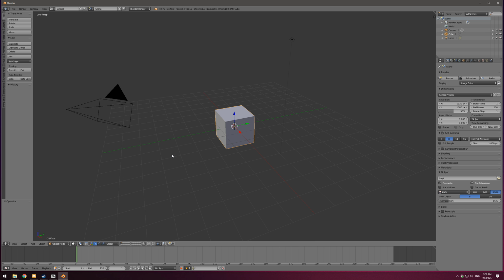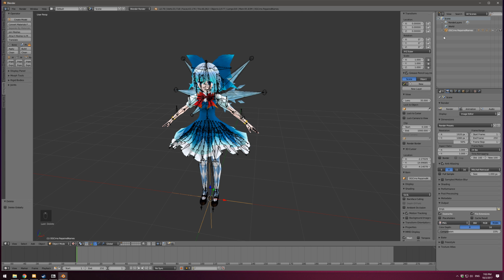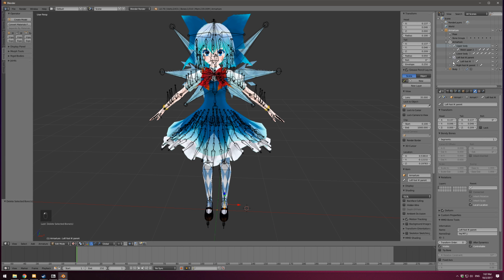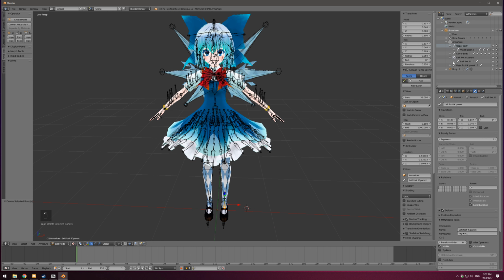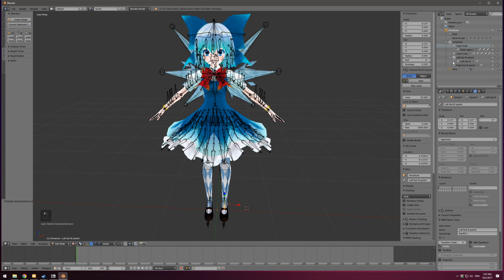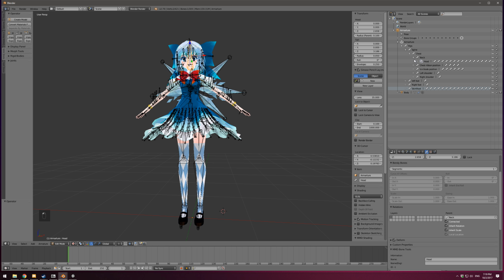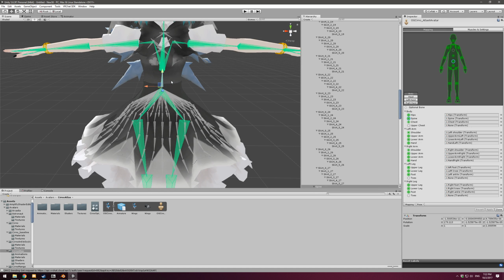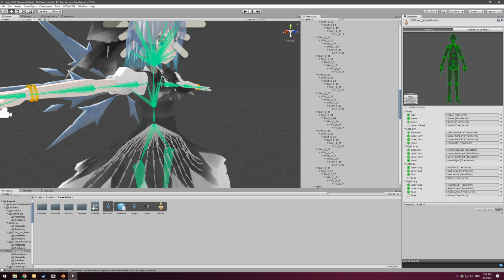VRChat - Common Bone and Rigging Issues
Here's a video on extremely common issues I see with bones and rigging setups, and ways to solve them. I cover:

- Leaving Upper Chest Blank
- Reparenting spine structure
- Reparenting arm structure
- Creating a new root bone for skirts/hair
- Reparenting large amounts of bones for dynamic bone usage
- Fixing hip issues
and finally, LEAVING UPPER CHEST BLANK.